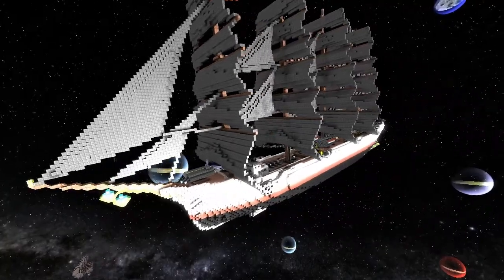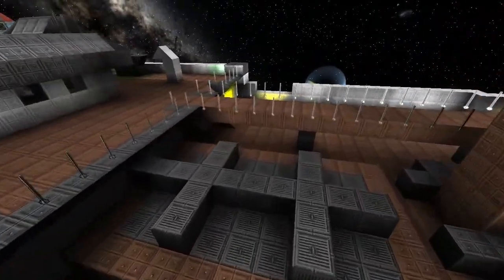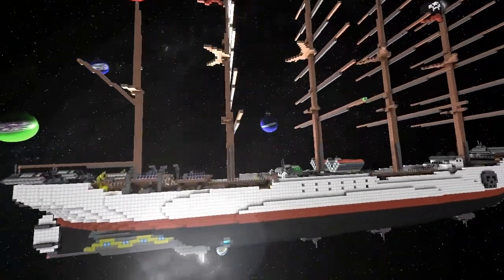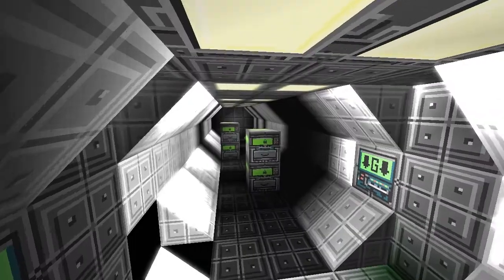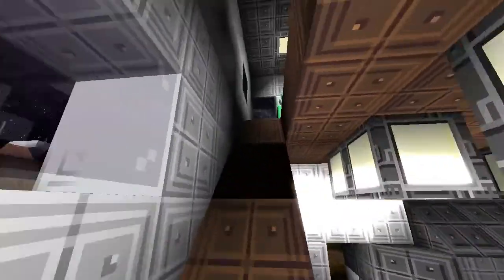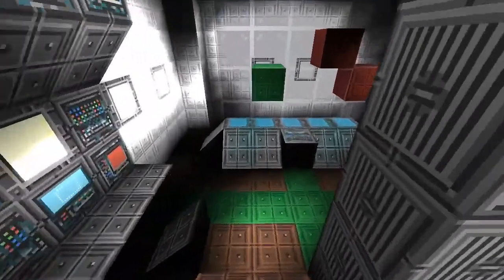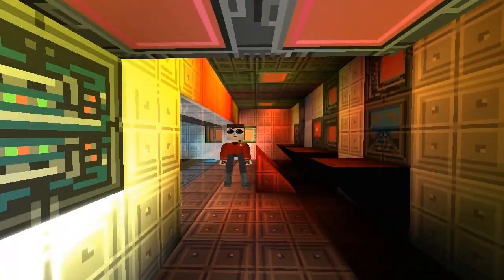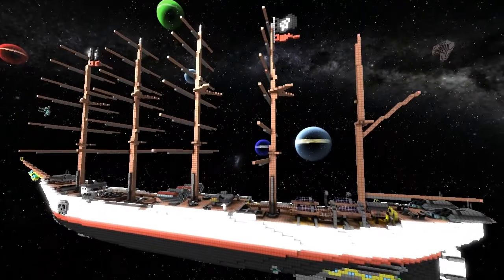Starmade Ep290: Solar Caphorn by Pirate Ray